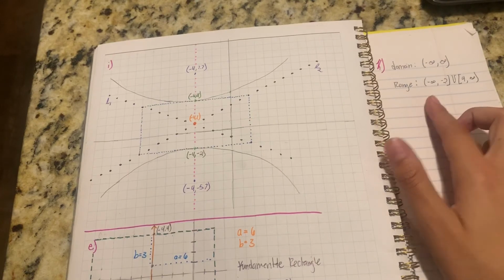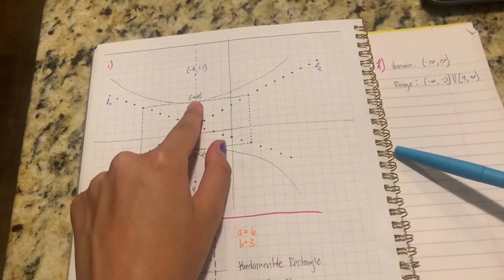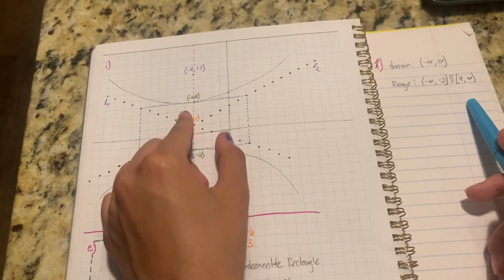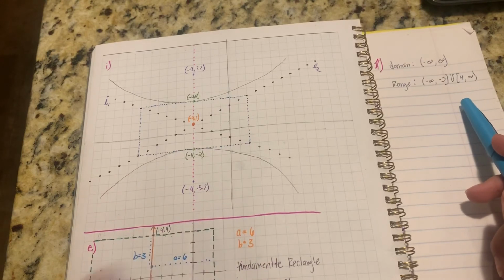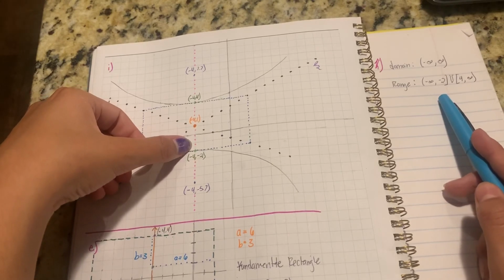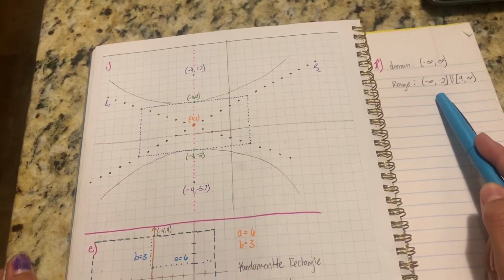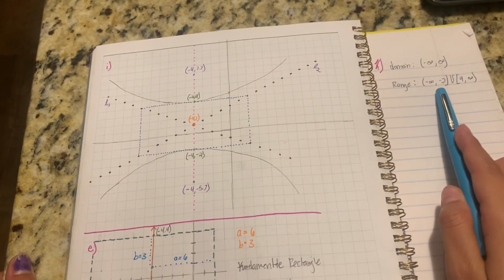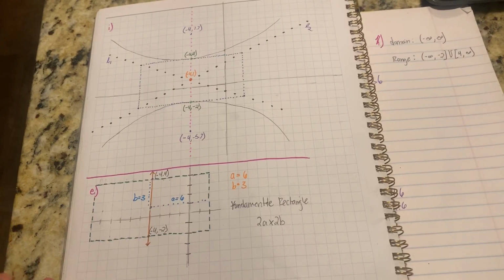Conics: hyperbola example and explanation